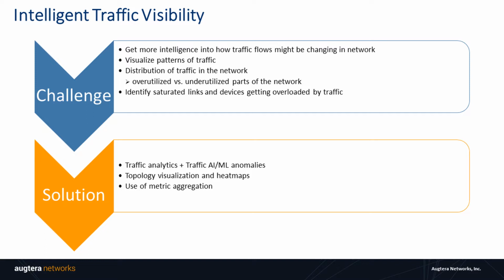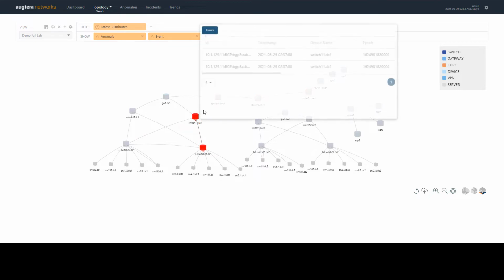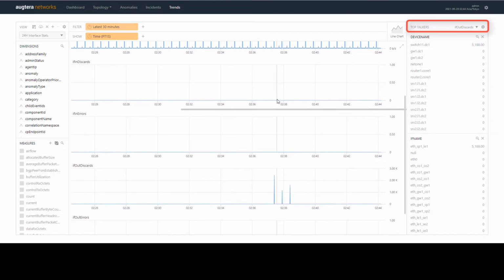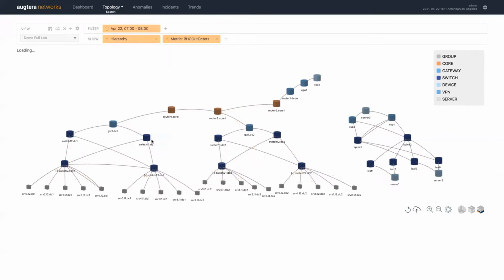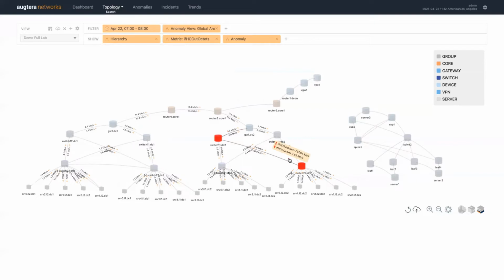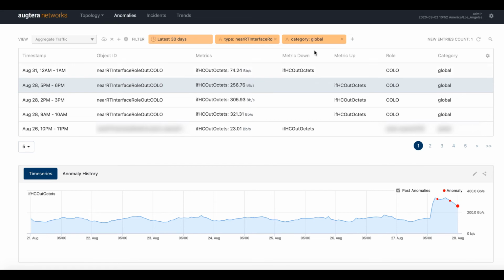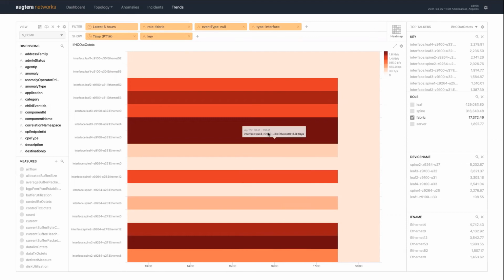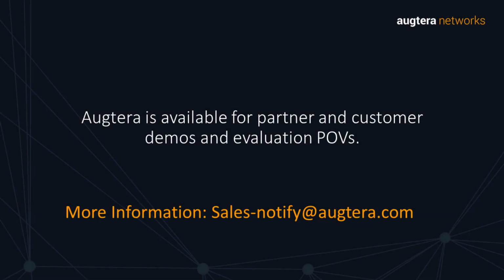Traffic Visualization 062821v3